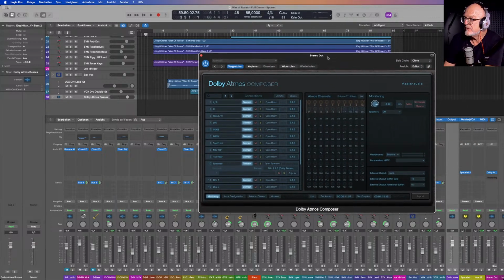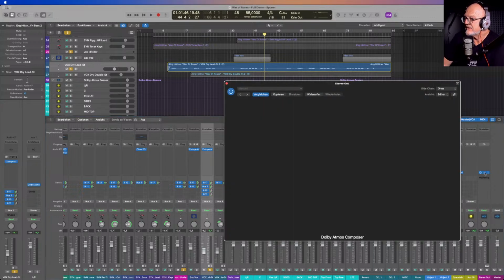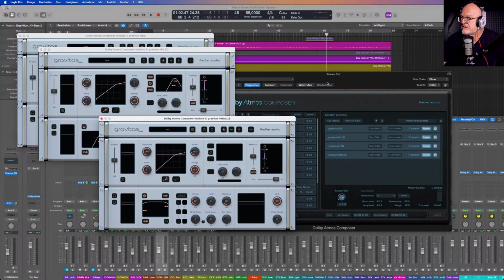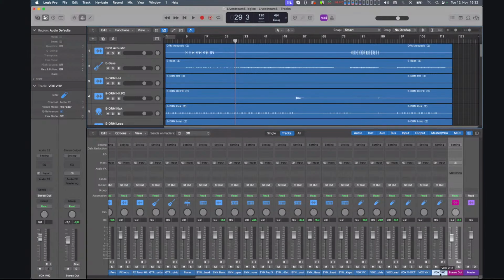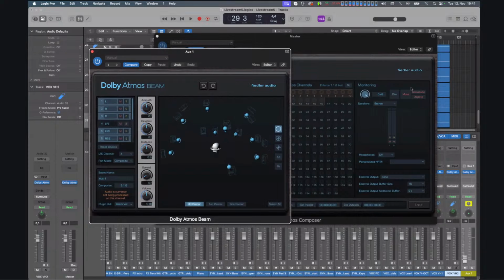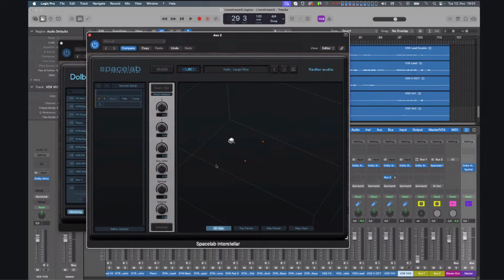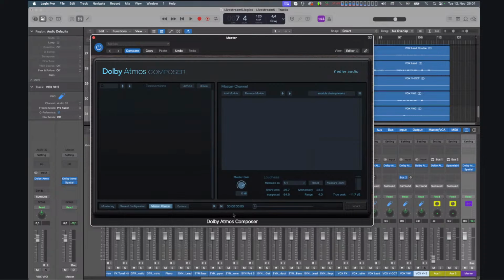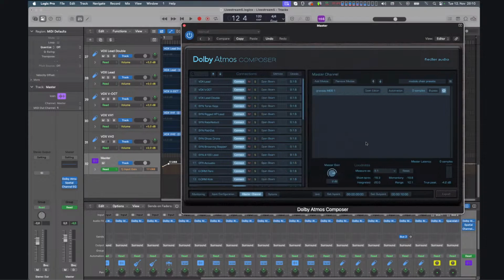DOLBY ATMOS IN LOGIC PRO - Superior Workflow - The Fiedler Audio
This is a big one. In this Livestream video Thomas Fiedler and Tom Wendt each walks the viewers through the possible workflows for creative mixing to Dolby Atmos with Logic Pro and the Fiedler Audio Dolby Atmms Tools.
It starts with the "easy road from stereo to Atmos" with the track War of Roses by Joerg Huettner. You will learn how to get fast from the stereo mix to a Dolby Atmos Version by creating a bus system that sends the tracks to the Atmos speaker system. To finalize the mix with the exclusive Fiedler Audio Atmos Mastering Solution the gravitas MDS dynamics system in 4 instances is utilised.
Thomas Fiedler then walks us through all the unique features and workflows that make the Dolby Atmos Composer an outstanding creative solution for mixing Dolby Atmos Music.